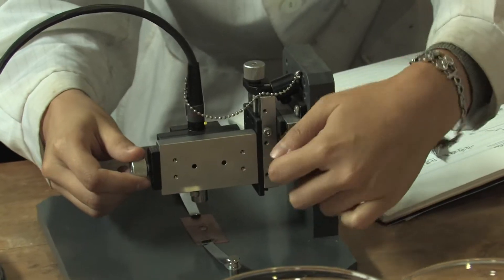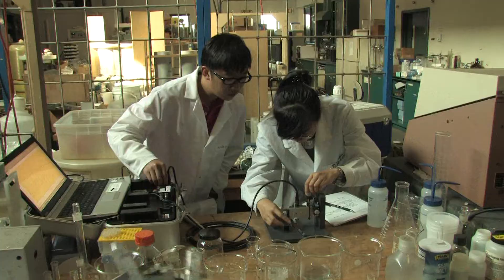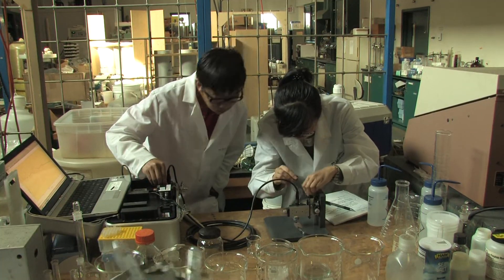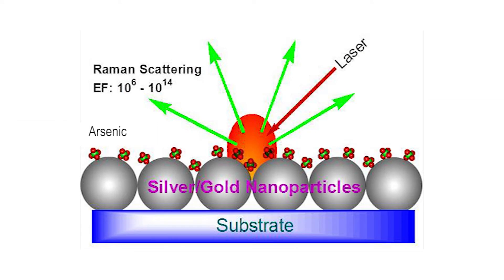Portable SERS Arsenic Analysis for Bangladesh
Portable arsenic analysis method will save lives, thanks to research by Dr. Xiaoguang Meng and his students in the Center for Environmental Systems at Stevens Institute of Technology.